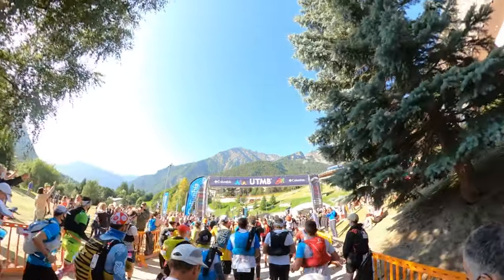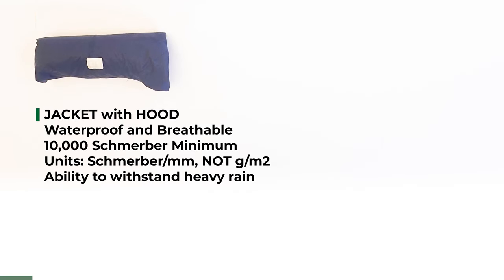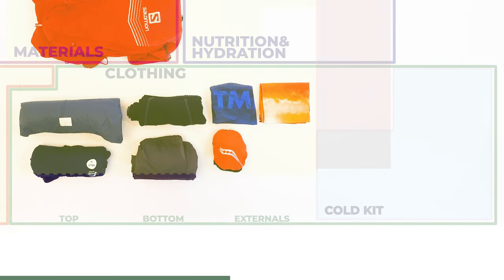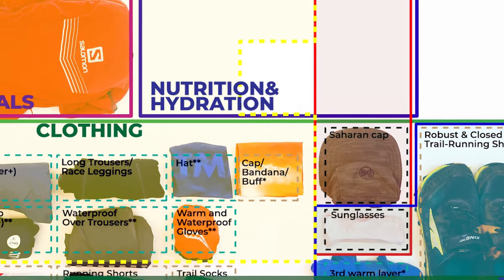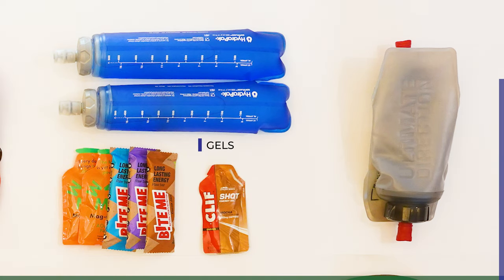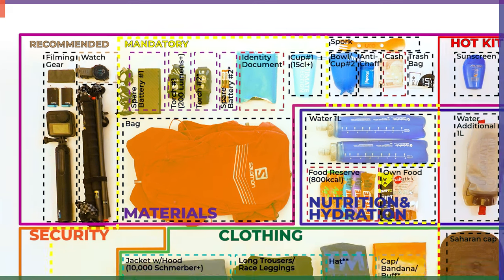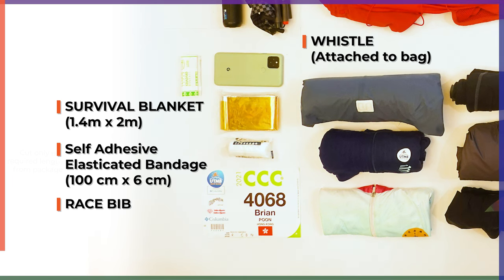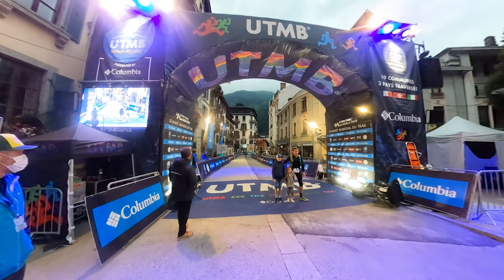How to pack for UTMB | Mandatory and Recommended Gear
Pass the Gear Check before an ultramarathon. Follow this organized guide to show the mandatory, recommended, hot, and cold kit to ease your nerves on gear packing before your race.

The content is designed for UTMB, CCC, TDS, OCC, and MCC. However, other ultramarathon races would have similar requirements.

This video is designed for the 2022 UTMB. I will update as I see changes. Please also comment for any ideas/revisions so we can all stay knowledgeable.

UPDATES
06/22 - June Version One-Sheet Guide for UTMB uploaded.

CHAPTERS
0:00 Intro
2:12 Clothing
8:08 Nutrition and Hydration
10:22 Materials
14:02 Security
14:48 Organizing and Packing Your Bag

BACKGROUND
To tackle UTMB's gear requirement, I went through the research to organize my gear to make sure I have everything in place without overpacking. I also created a method to pack the gear for easy access during the race.

I will split the gear into 4 sections - Clothing, Nutrition and Hydration, Materials, and Security.

Each section, I will dive into the Mandatory Gear, Recommended Gear, the Hot Weather Kit, the Cold Weather Kit, and items I used to complete my UTMB CCC experience.

The packing process is also presented to make packing your gear the night before your race as pain free as possible.

I hope this helps your packing and you would have no problem passing the gear check.

RESOURCES

List of Gear Featured:

Clothing

-Waterproof Jacket with Hood (10000+ Schmerber)
Ultimate Direction Men's Ultra Jacket V2
-Long-Sleeved Top (Warm 2nd Layer non-cotton 180g+)
COMPRESSPORT Ultra-Trail 180G Racing Hoodie - UTMB 2021
-Long Trousers/Race Leggings
Under Armour Men's HeatGear Leggings
-Waterproof Over Trousers
Ultimate Direction Ultra Pants V2 Men
-Hat
BUFF ThermoNet® Hat
-Cap/Bandana/Buff
-HOT - Saharan Cap
BUFF Pack Adult Sahara Hats
-HOT/COLD - Sunglasses
Goodr Running Sunglasses
-COLD - 3rd Warm Layer
Fleece/Compressible Down Jacket
-COLD - Robust & Closed Trail-Running Shoes (Non-minimalist/ultralight)
Altra Lone Peak
-1st Layer Running Top
Running Club Top
-1st Layer Running Shorts
-Socks
Compressport Pro Racing Socks V3.0

Nutrition and Hydration

-Food Reserve
800 kcal+ (gel + bar)
-WATER (1L)
2 x 500ml Salomon Soft Flasks
-Power Gel
-SaltStick FASTCHEWS
-CrampFix Shot

Materials

-Bag. Salomon Advance Skin 12 Litre Running Hydration Vest
-Torch 1 (200 lumens+) w/ Power Bank
Nitecore NU32 550 Lumen LED Rechargeable Headlamp
Nitecore NB10000 Ultra Lightweight Battery Bank
-Torch 2 w/spare battery
Black Diamond Equipment - Spot 350 Headlamp - Black
AAA Batteries
-Personal Cup (15cl min, no lid)
Ultimate Direction Re-Cup Glacier, Blue
-Identity Document
-HOT - Sunscreen Cream
-Reusable Bowl/2nd personal cup
-Camping Spork
UCO Utility Spork 3-in-1 Combo Spoon-Fork-Knife Utensil
-Vaseline/Anti-chaff
Body Glide Original Anti-Chafe Balm
-GPS Watch
Garmin Forerunner 245 GPS Running Smartwatch
-Poles
Black Diamond Distance Carbon Running Trek Poles
-Cash
-Trash bag
-Filming
GoPro Max 360
GoPro Max Grip + Tripod
Spare Batteries
SanDisk Extreme Pro Micro SD 256Gb

Security

-Smart Phone
-Survival Blanket
-Self-adhesive elasticated bandage
-Whistle  (Attached to Salomon Hydration Vest)
-Bandaid